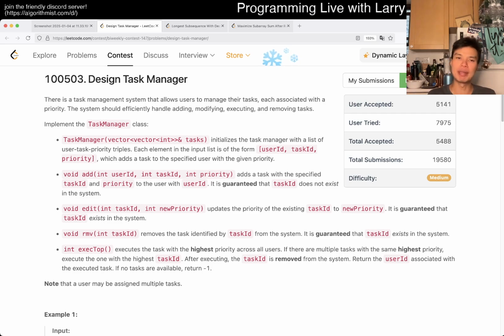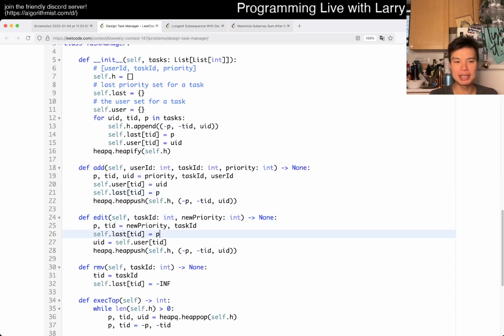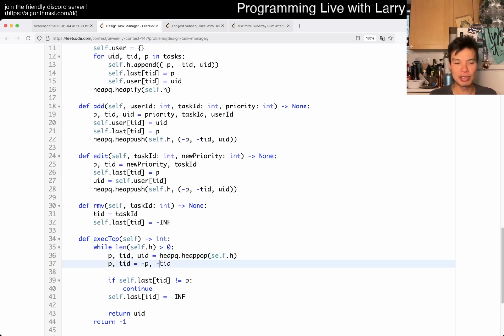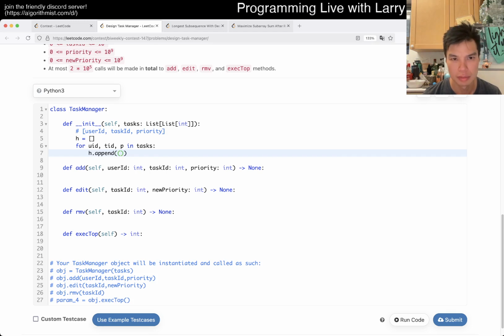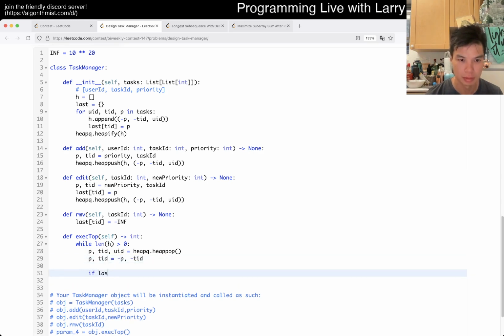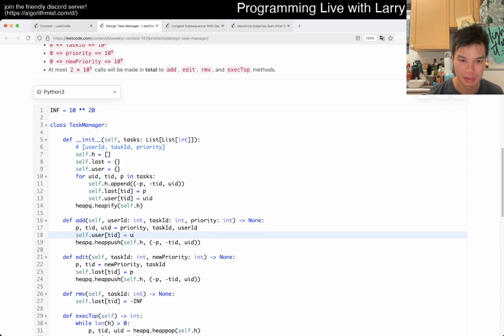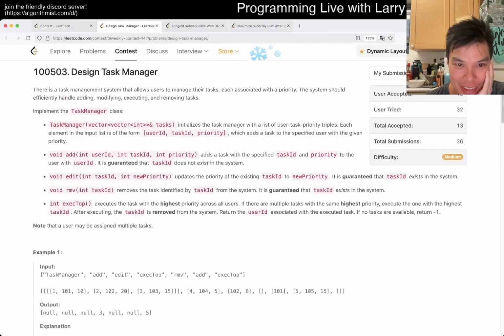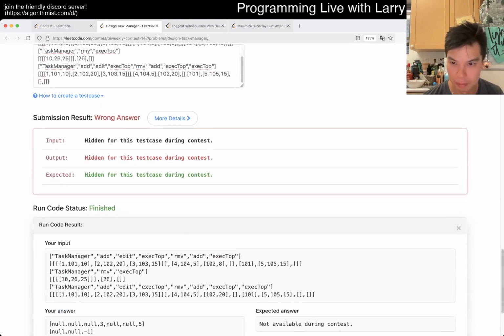3408. Design Task Manager (Leetcode Medium)